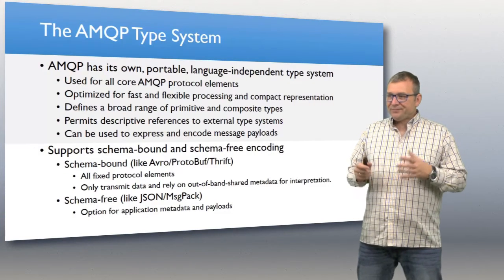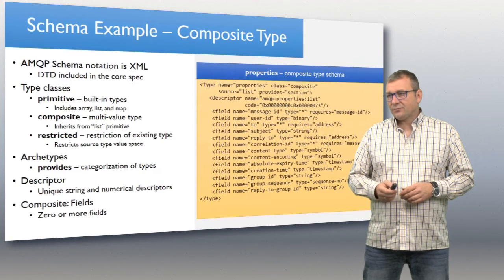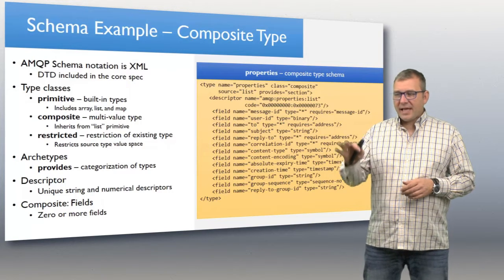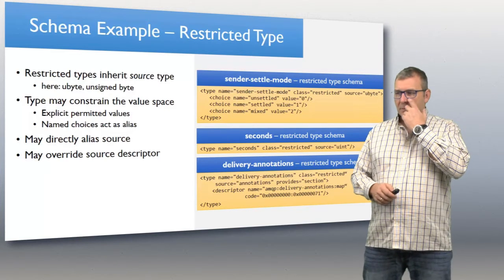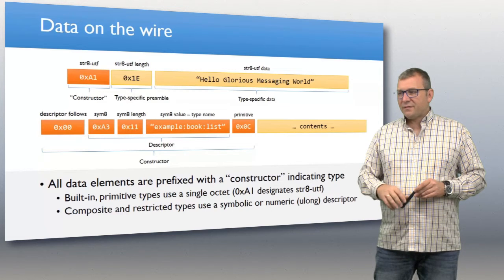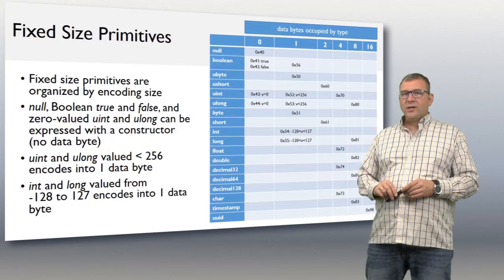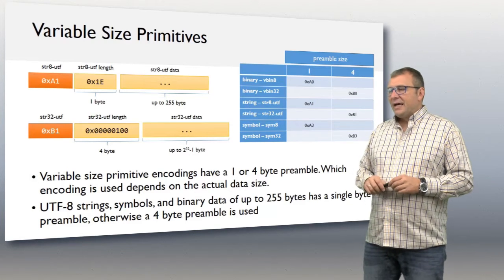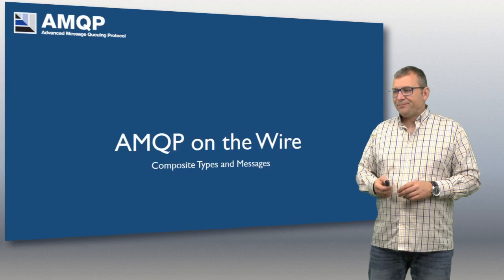The AMQP 1.0 Protocol - 5/6 - Type System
This is part 5 of a 6 part series introducing the AMQP 1.0 protocol.

The AMQP 1.0 protocol is used by Microsoft Azure Service Bus, Service Bus for Windows Server, Azure Event Hubs, Azure IoT Hub, and by numerous open source projects like Apache Qpid, Apache ActiveMQ, and Apache Apollo, as well as by commercial messaging products of other vendors like JBoss A-MQ, RedHat MRG, SwiftMQ, and IBM MQLight.

The content of this video series is product neutral and applies to all AMQP 1.0 based infrastructure and applications.